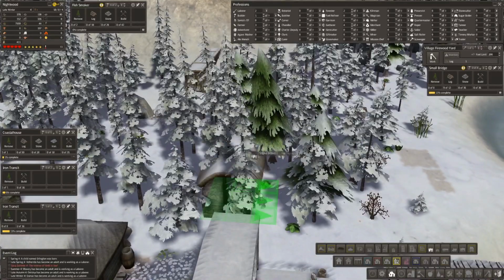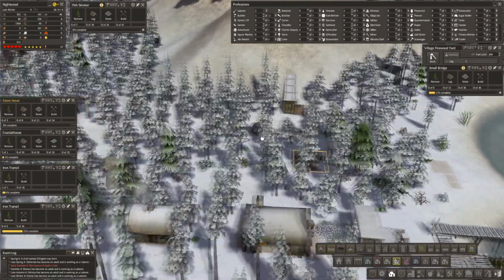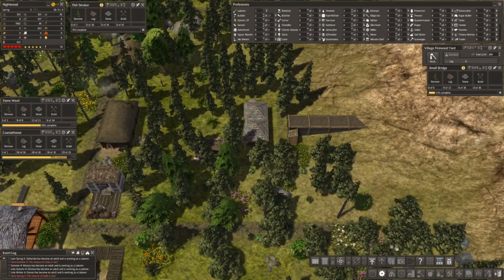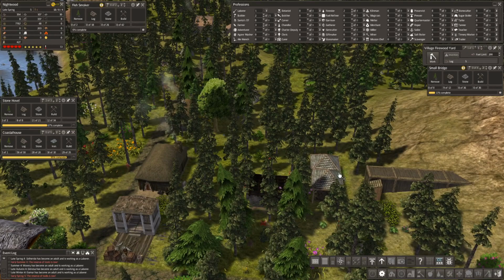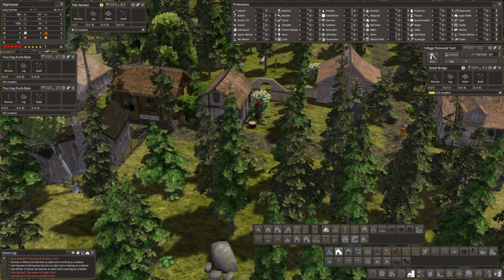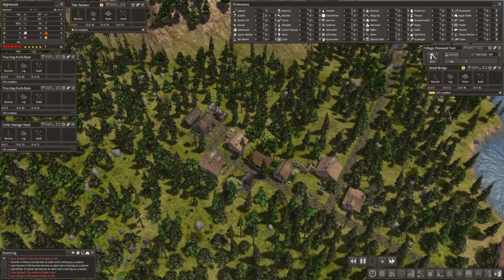MegaMods 8.01 Banished -S3E2- Accessories Needed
Latest Banished version from Steam